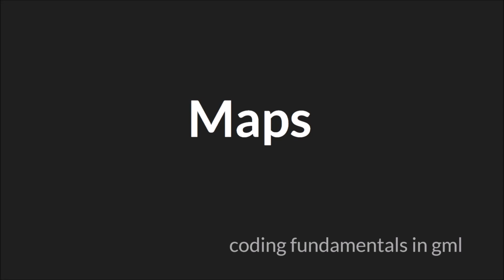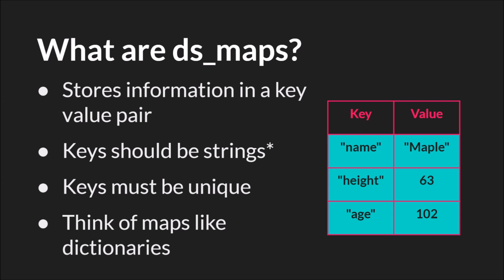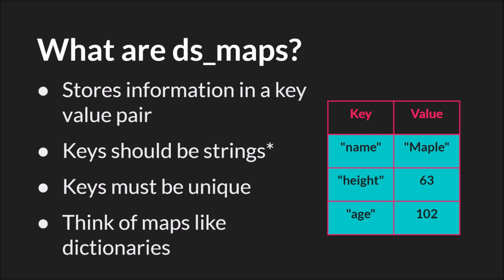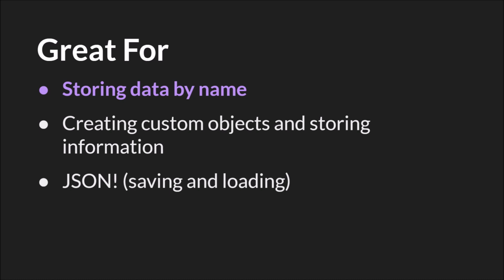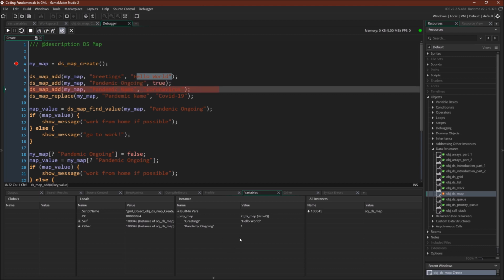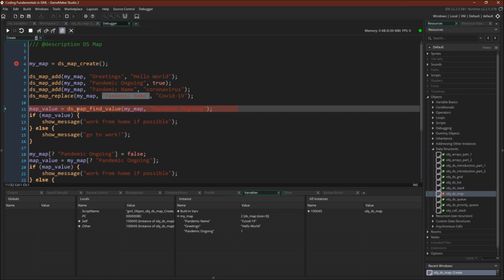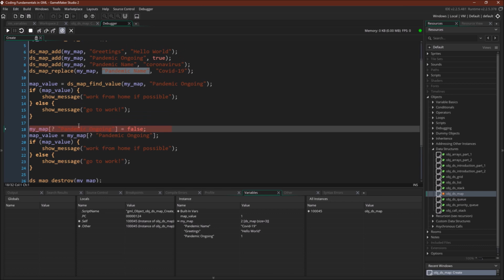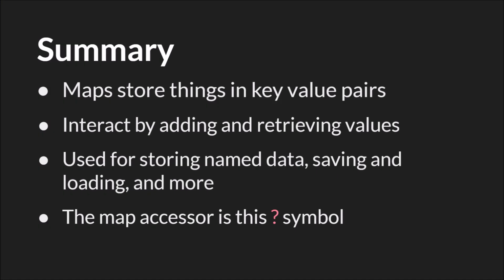Maps [GameMaker Studio 2]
A short tutorial on what ds_maps are and how to use them in GameMaker. Part of the Coding Fundamentals in GML tutorial series using GameMaker Studio 2.